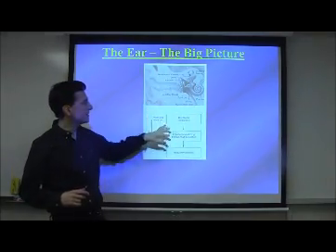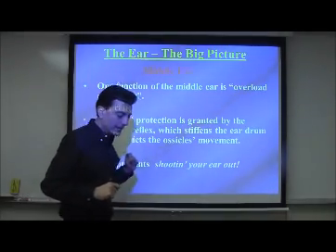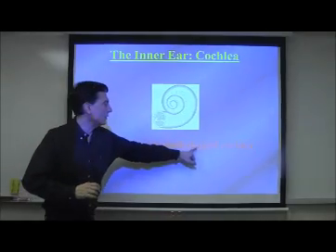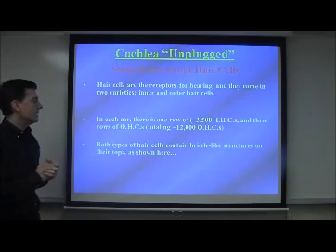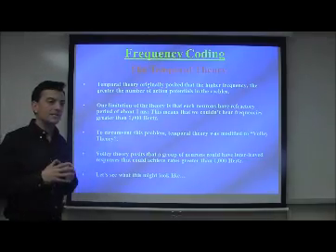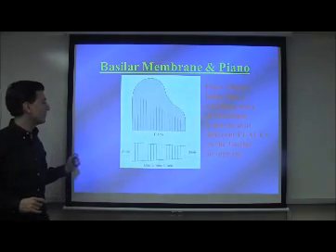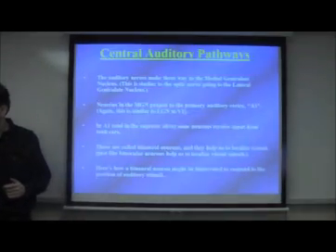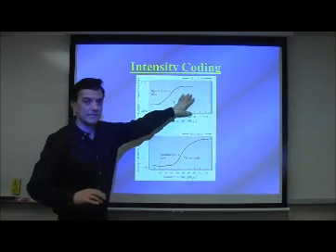Ear & Auditory System Anatomy & Physiology (Nestor Matthews)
This lecture was created for Sensation & Perception students at Denison University.